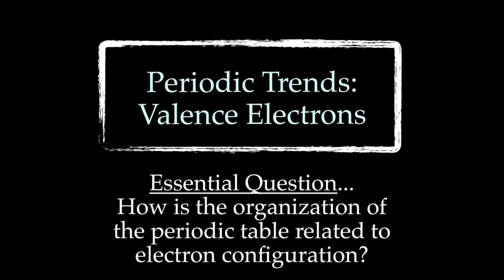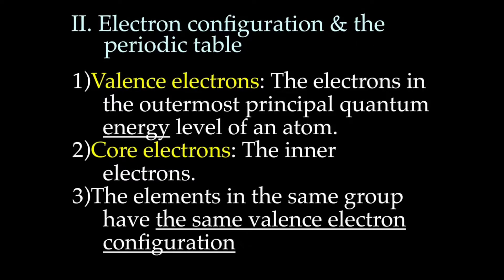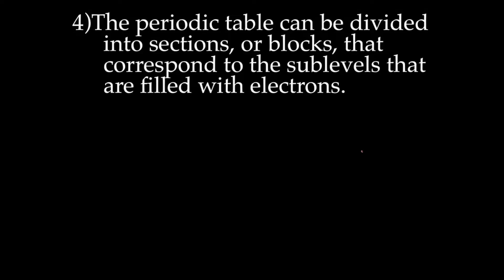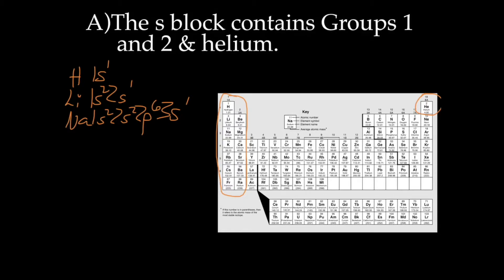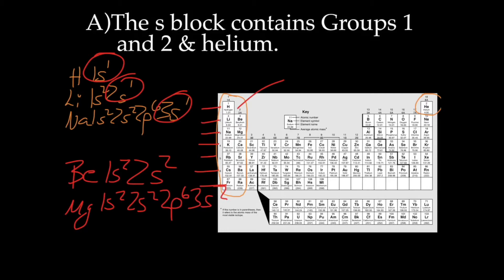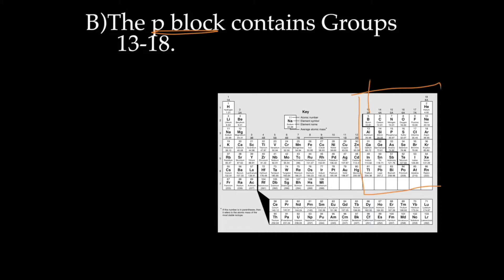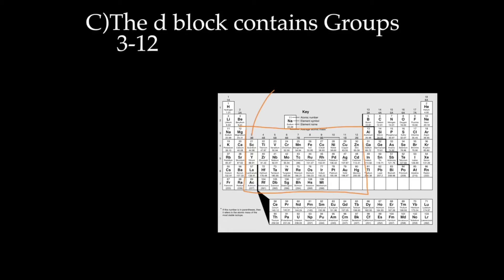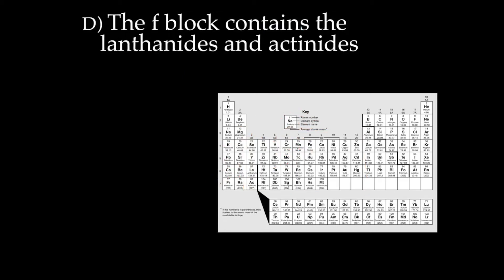Periodic Trends: Valence Electrons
In this lecture we review the valence electron organization of the periodic table.